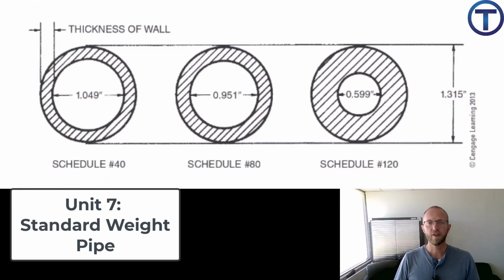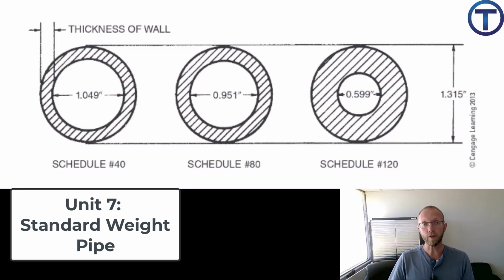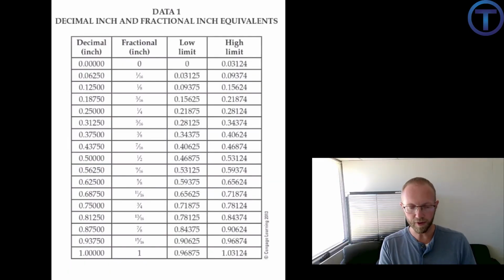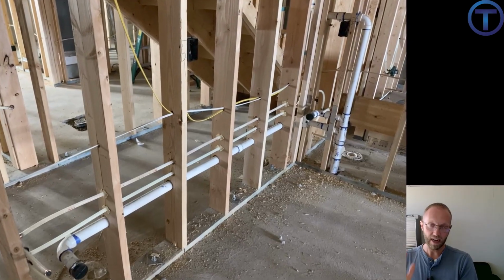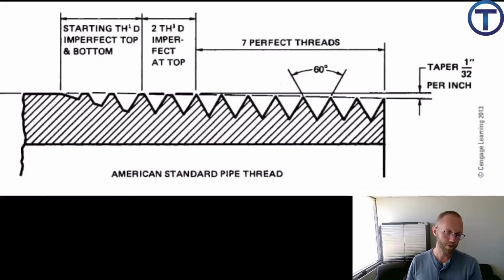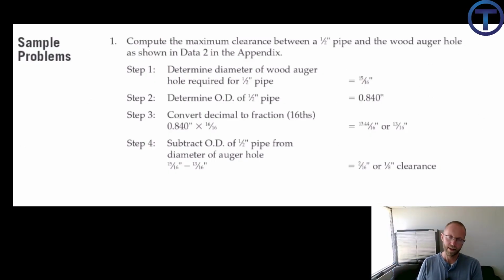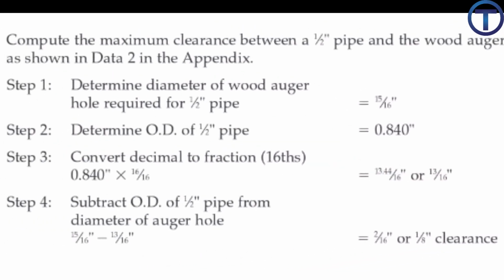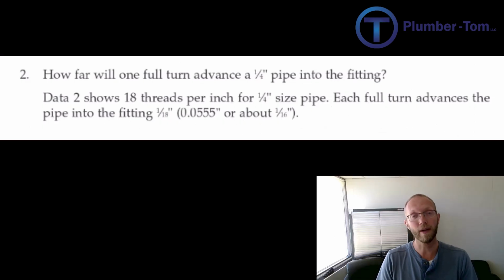Mathematics for Plumbers and Pipefitters - Unit 7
This video covers Unit 7 of Mathematics for Plumbers and Pipefitters, explaining standard weight pipe (schedule 40, 80, and 120), nominal pipe size, and how to read Data Table Two for outside diameter, inside diameter, wood auger hole size, and thread specifications.

Chapters:
00:00 - Intro
00:47 - Unit 7 Overview: Pipe Length Calculations
01:44 - Standard Weight Pipe: Schedule 40, 80, 120
04:12 - Understanding Nominal Pipe Size
05:04 - Data Tables in the Back of the Book
05:45 - Data Table 1: Decimal to Fraction Conversion
06:50 - Data Table 2: OD, ID, and Wood Auger Sizes
08:35 - Tap Drills and Thread Columns Explained
09:41 - American Standard Pipe Thread Diagram
12:03 - Sample Problem 1: Pipe and Hole Clearance
15:34 - Sample Problem 2: Thread Advance Per Turn
16:28 - Exercise Problems and Wrap-Up

Plumber Tom walks through the American standard pipe thread diagram and works two sample problems: calculating clearance between a pipe and a drilled wood auger hole, and determining how far a pipe advances into a fitting per thread turn. It's designed for plumbing students preparing for state licensing exams who need to master pipe sizing and threading calculations.